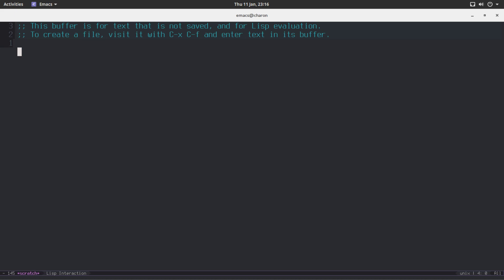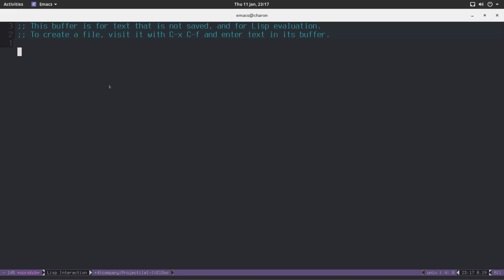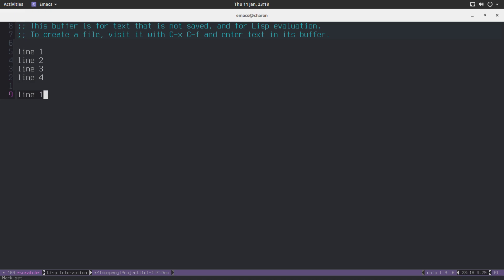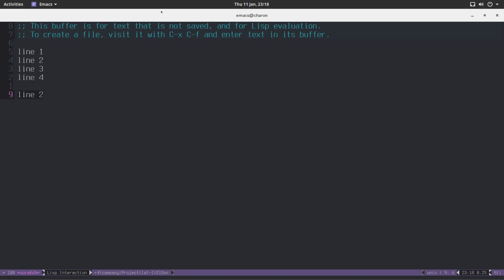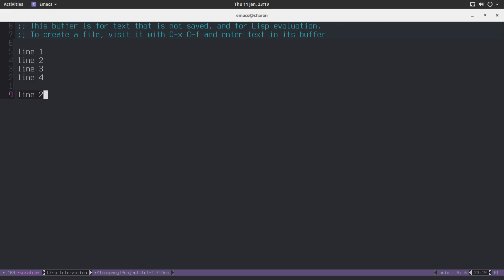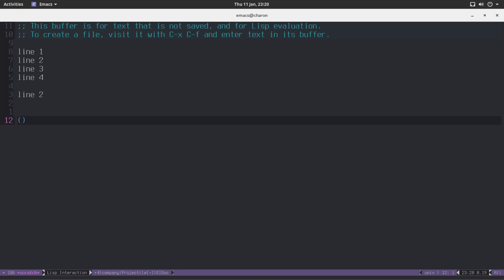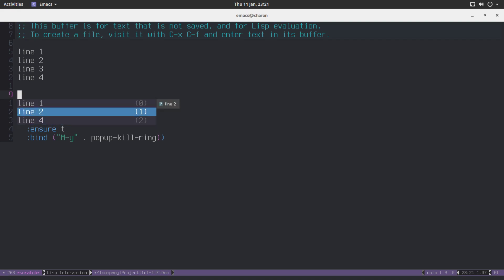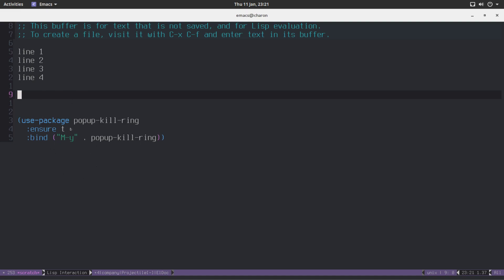Emacs Tutorial 15 - Kill-ring and a popup menu to replace it!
We get around to talking about cutting and yanking, finally.
We also replace the default yank-pop functionality with a nice popup menu.